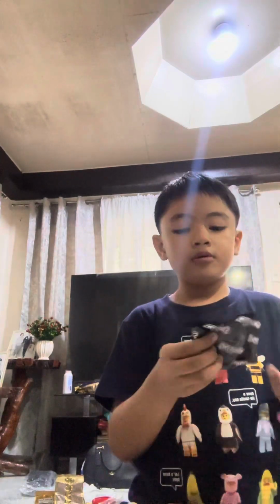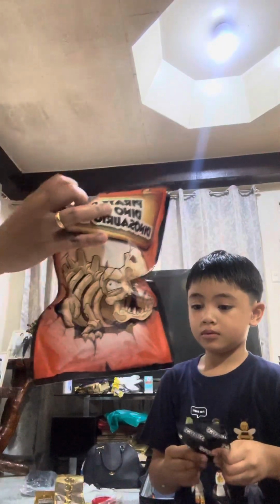UNBOXING MY ZURU SMASHERS😍😍😍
ZURU SMASHERS DINO ISLAND